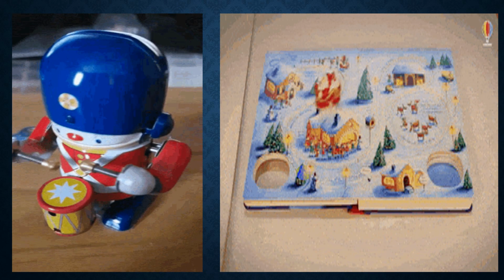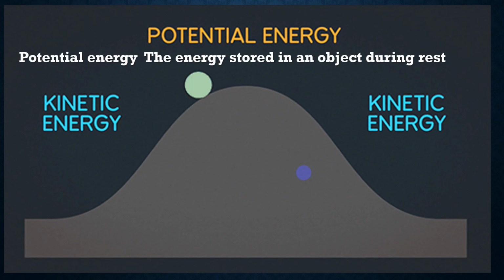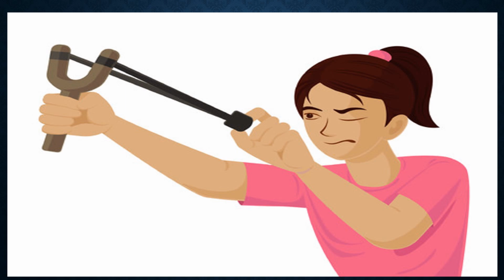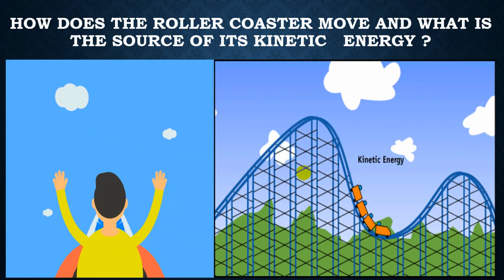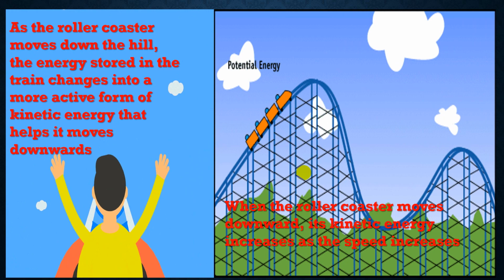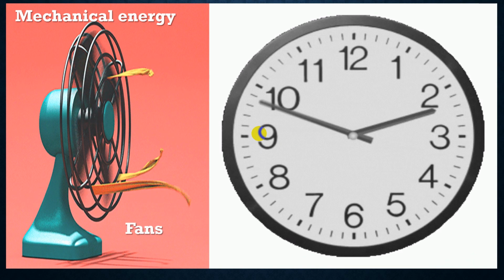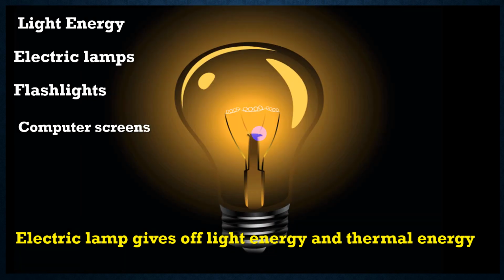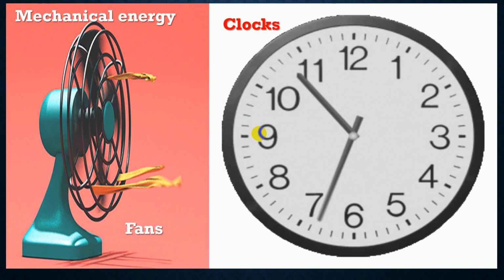Potentian and Kinetic Energy